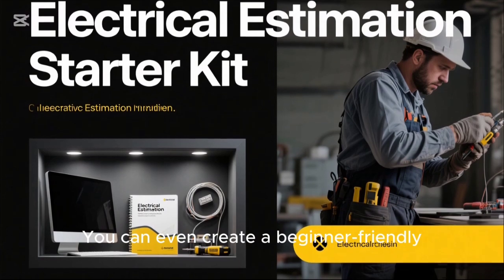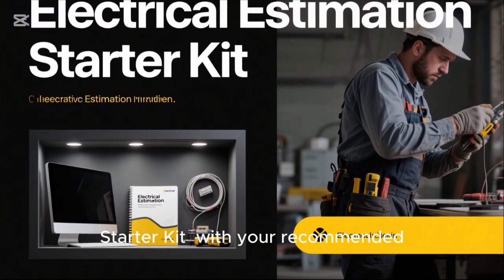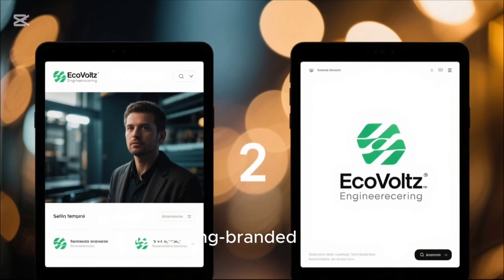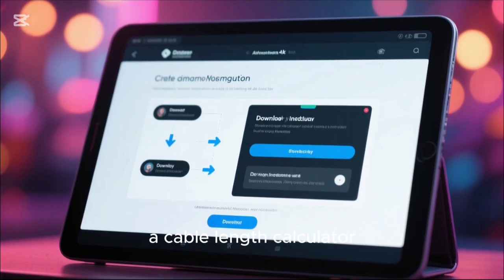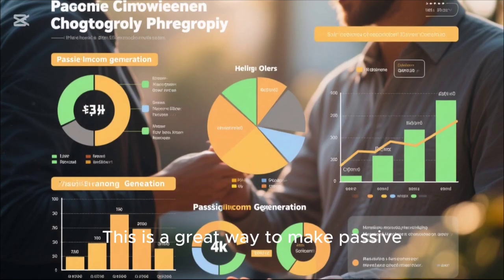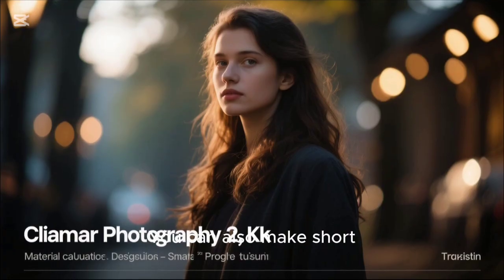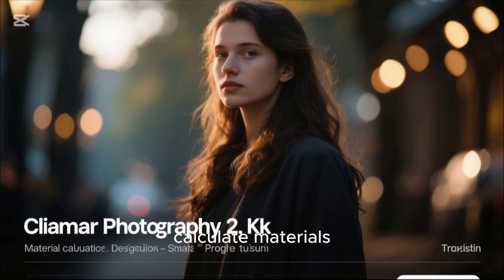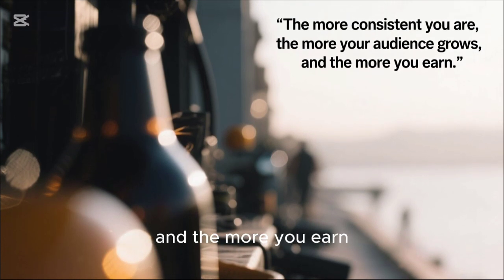How to Calculate Electrical Loads & Materials Accurately – Part 2 (Real Project Examples)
Welcome to the *Electrical Estimation Masterclass* by EcoVoltz Engineering.

In this lesson, you will learn:
✔ Accurate electrical material estimation
✔ Load calculations
✔ Pricing formulas for domestic & commercial projects
✔ Real project examples
✔ Tools and templates (Download below)

🔥 About Me:
I am Abdul Hakeem Tahiru (HakeemUnLimited), a certified Ghana Energy Commission Wiring Professional and co-founder of EcoVoltz Engineering.